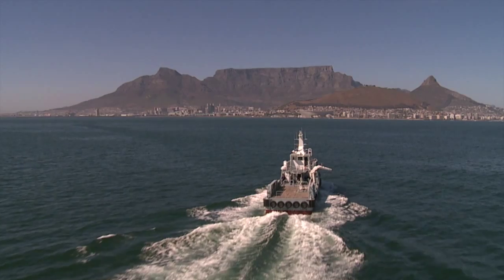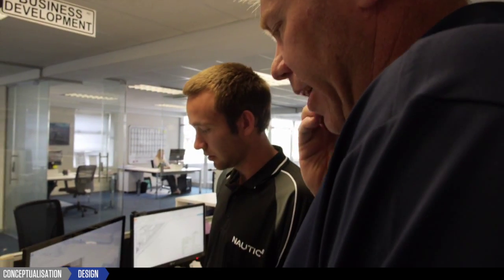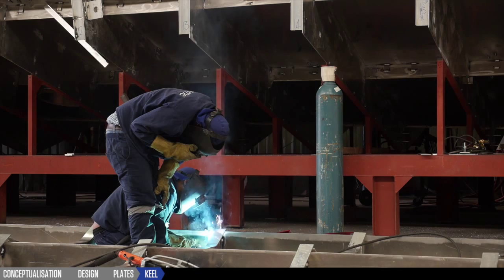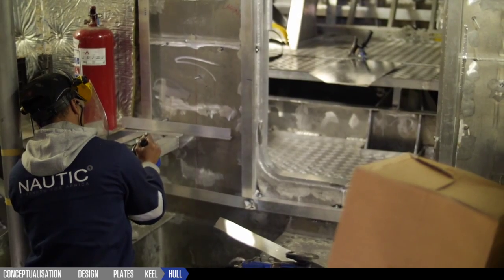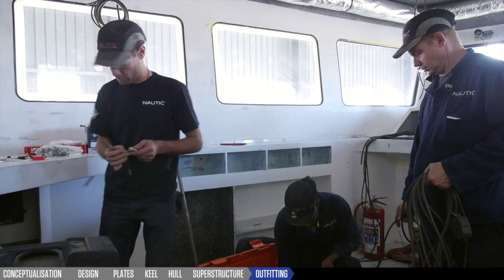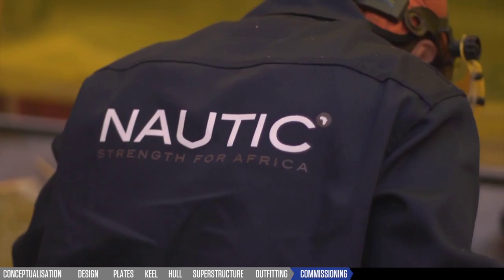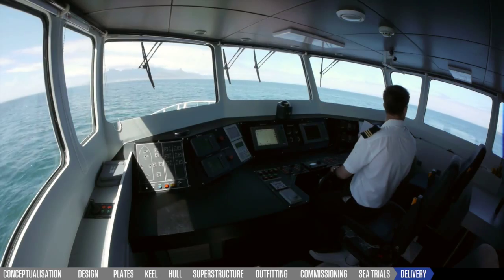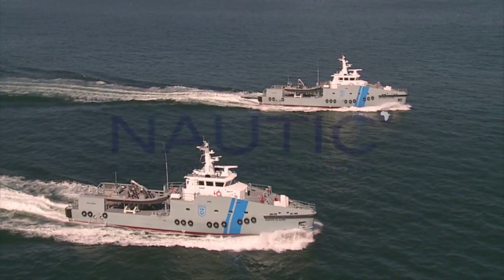Manufacturing Processes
Nautic's manufacturing processes